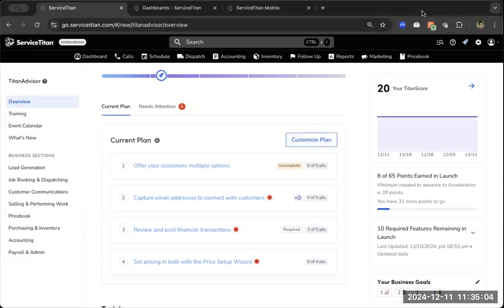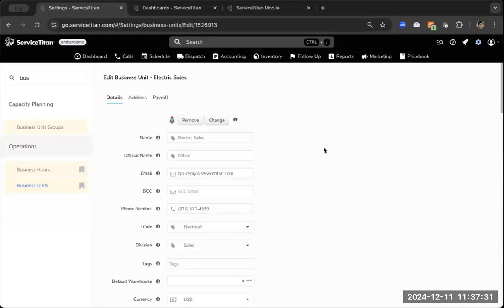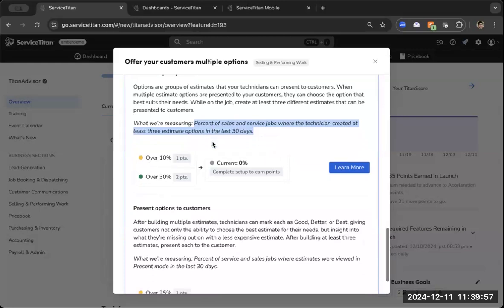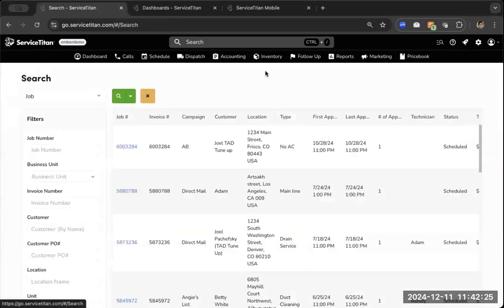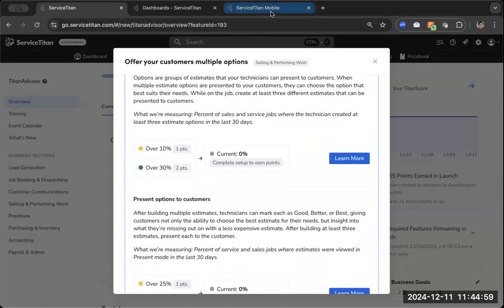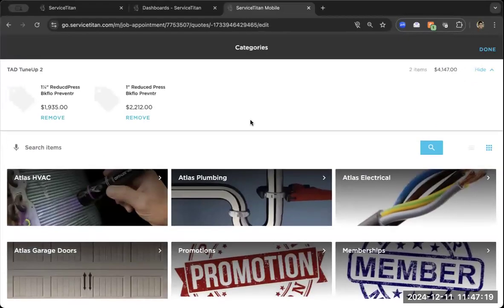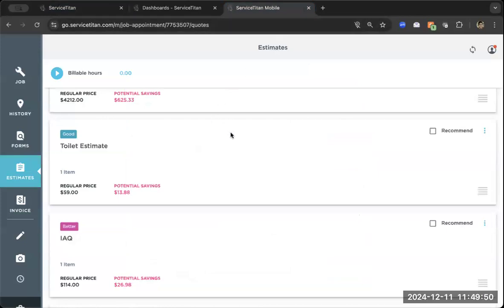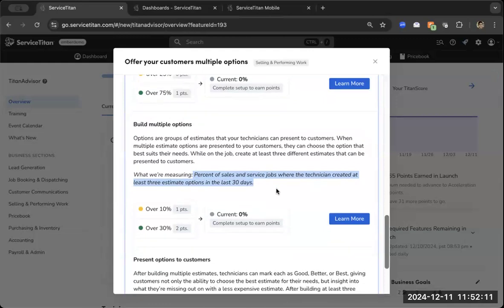Offer Your Customer Multiple Options| TAD Tune-Up Series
Welcome to another TAD Tune-Up video with Sena! In this episode, we’re exploring the Titan Advisor multiple options feature. Learn how to set up your divisions, create multiple estimate options, and utilize present mode to enhance your customer experience. We'll walk you through each step, including pro tips to maximize KPIs like conversions, profits, and tech performance. Don’t miss this comprehensive guide to creating better estimates and providing top-tier service.

Update Jan 2026 -  "How to use" thresholds revised for two items.